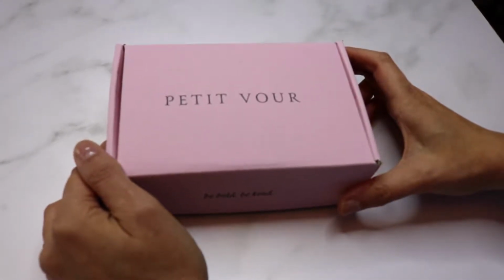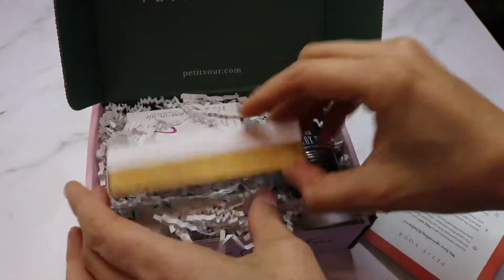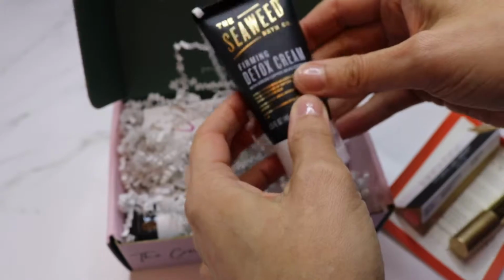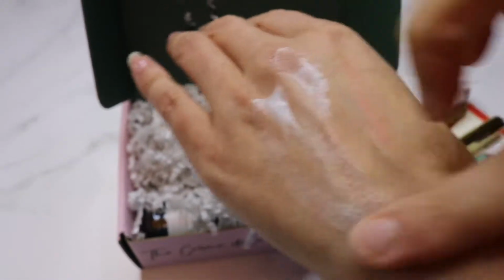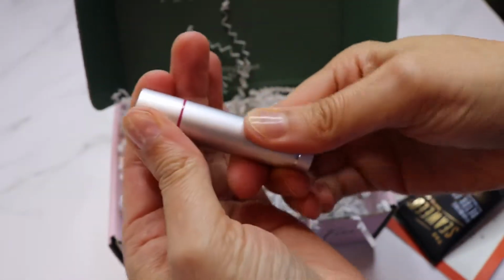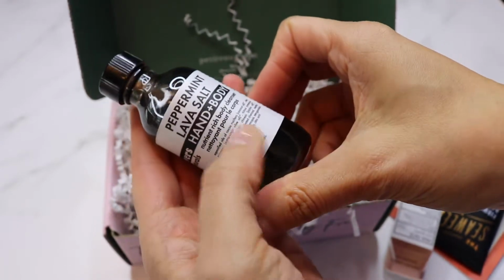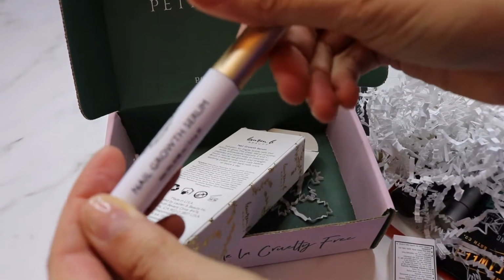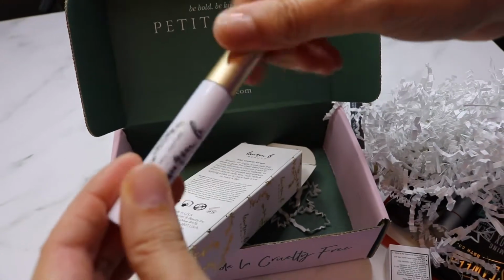petit vour September 2019 unboxing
Looking for a luxury-curated, cruelty-free beauty box?
Each month with @petitvour you'll receive 4 products (always valued over $50) of non-toxic & plant-based beauty products, curated to your beauty profile. For as low as $15/box, the Petit Vour subscription is easily one of the most affordable ways to discover the best crueltyfree & vegan-friendly brands. Plus, get $4 back each month in store credit for reviewing your box!
The September 2019 Box contains:
• @janeiredale SPF Lip Balm in Crush. Velvety smooth lip balm with a hint of color. Cute, & smells like lemon!
• @moonriversnaturals Peppermint Lava Salt Soap. It has a refreshing aroma & I can reuse or recycle the glass bottle!
• @theseaweedbathco Awaken Firming Detox Body Cream. It's perfect to use after the soap & has a very light aroma. It absorbs nicely into my body skin.
• @laurenbbeauty Nail Growth Serum. The brush is really narrow for the nails, but I'll give it a try!

Influencers! Connect with Brands!

Get a free credit card reader & free processing on up to $1,000 in credit card transactions

This information is NOT intended to be individual medical advice. While Dr. Maritza Baez is a medical Doctor, she is not YOUR doctor and use of this site does not constitute a one-on-one, doctor/patient relationship. Dr. Maritza Baez is a participant in the Amazon Services LLC Associates Program, an affiliate advertising program designed to provide a means for us to earn fees by linking to Amazon.com and affiliated sites. If you purchase anything through them, Dr. Maritza Baez will get a small referral fee at no extra cost to you.

Some of the links or codes may be out of date or invalid.